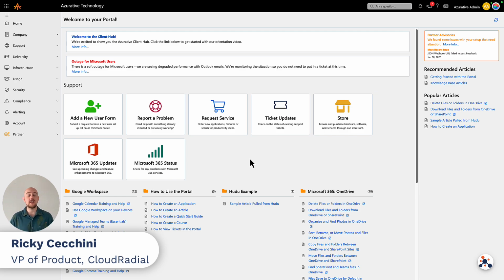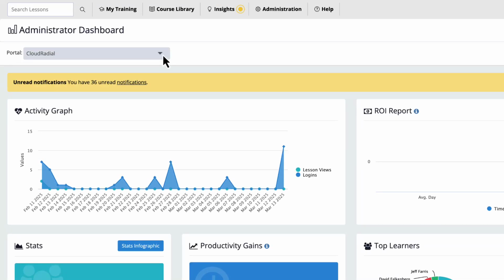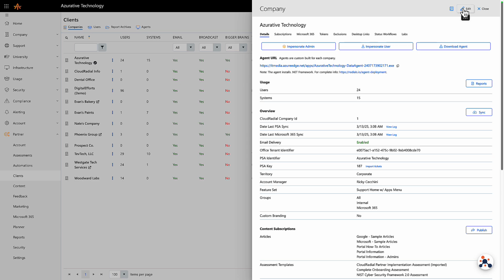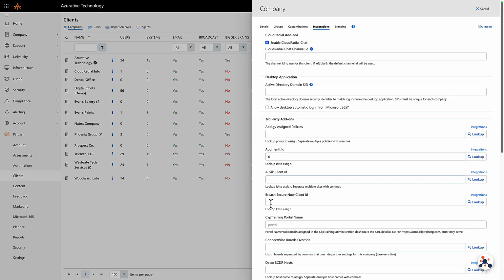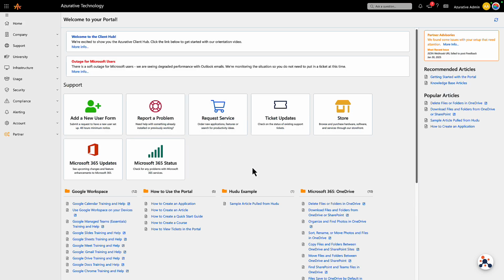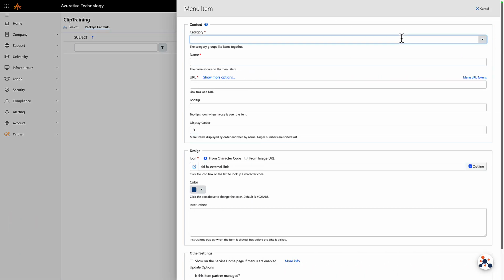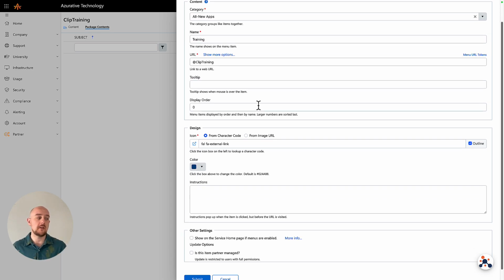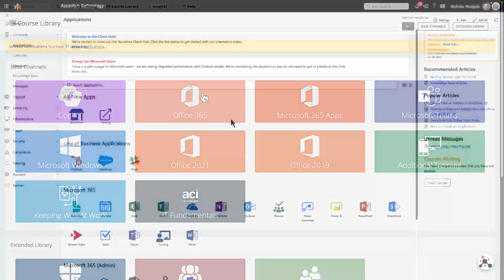ClipTraining Setup Tutorial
Join Ricky Cecchini, the VP of Product at CloudRadial, as he shows how to set up the ClipTraining integration from start to finish.